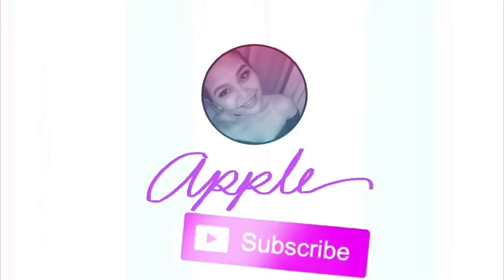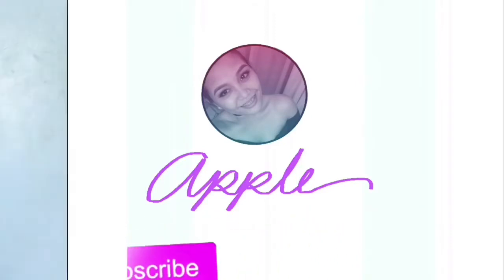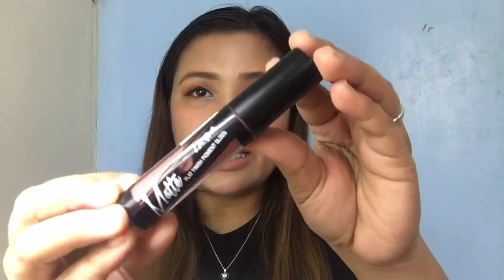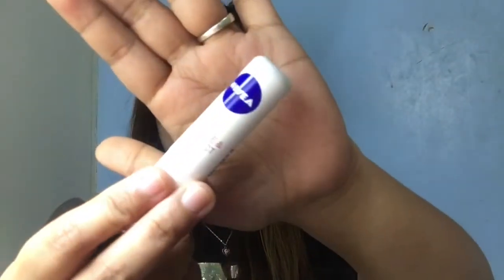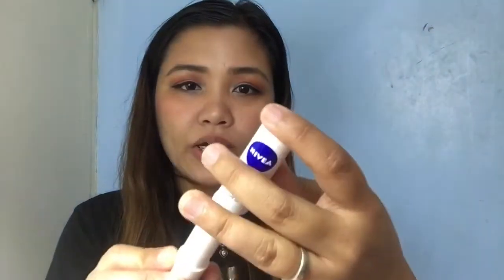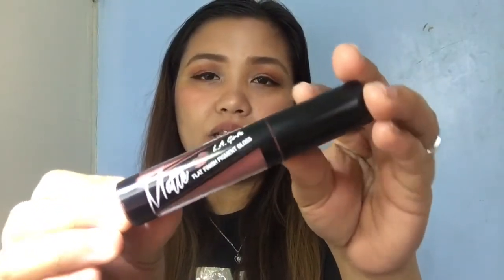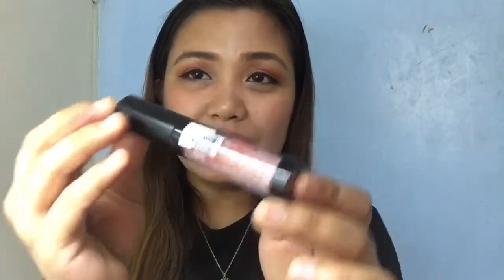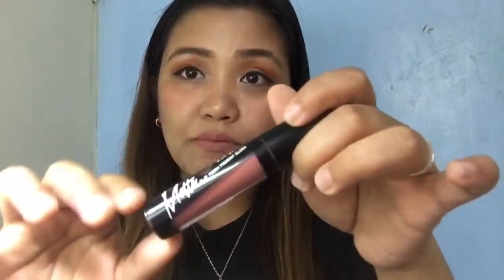LA Girl Matte Flat Finish Review | Apple Dioso Lozada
Hi everyone! Watch the full vid to know more.

Camera used - iPhone 6s Plus
Editor - iMovie